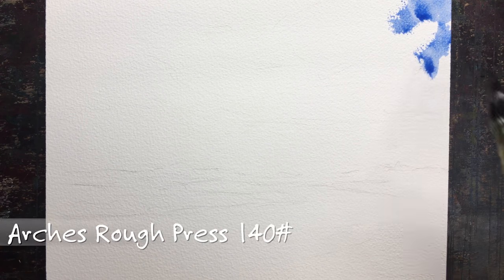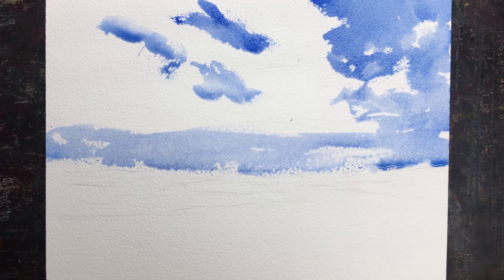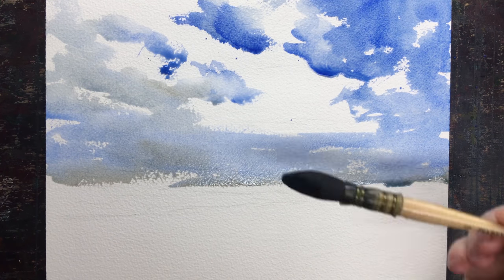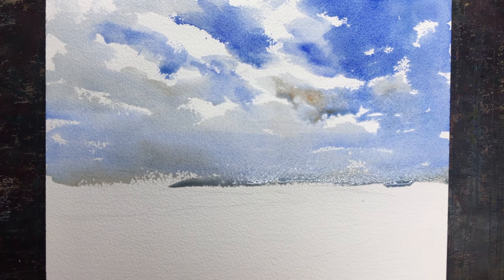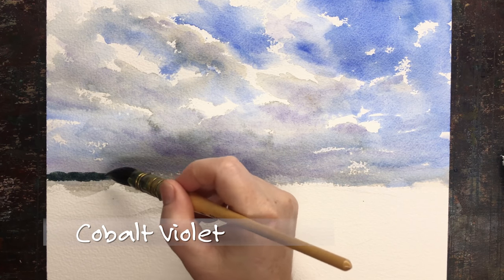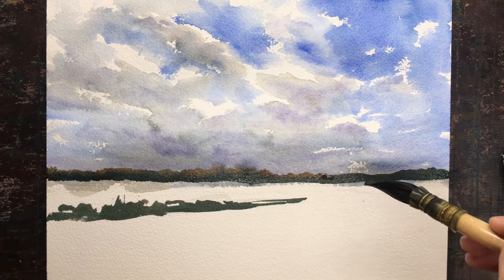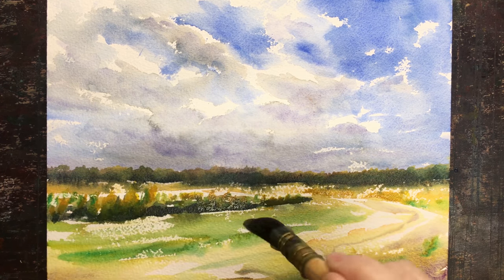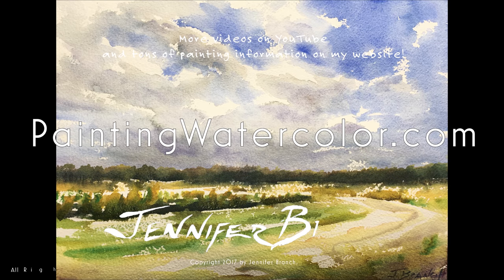Watercolor Painting Tutorial, Field and Sky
Go for a walk in the park and bring your sketchbook! I show you how to sketch this lovely scene in under 15 minutes.

Happy Painting!
Jennifer